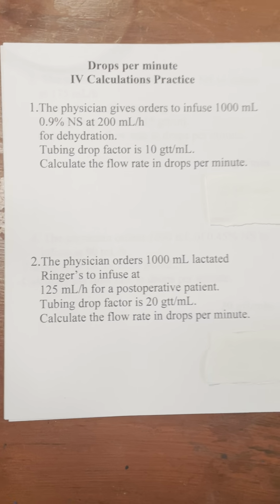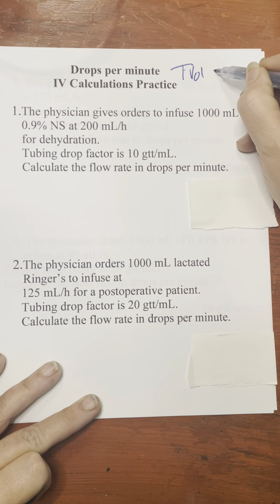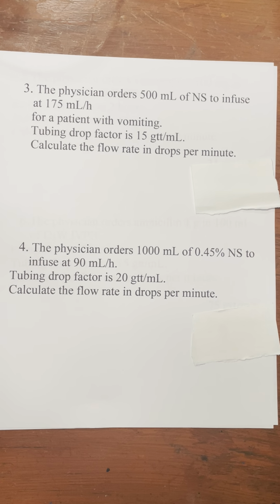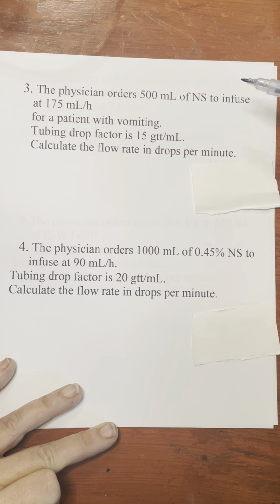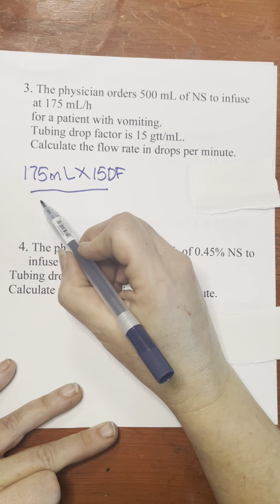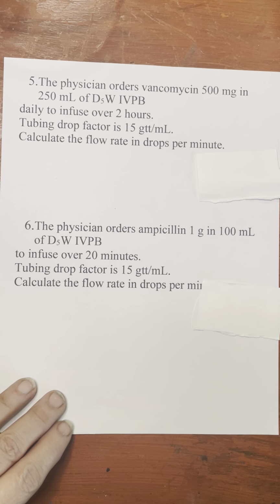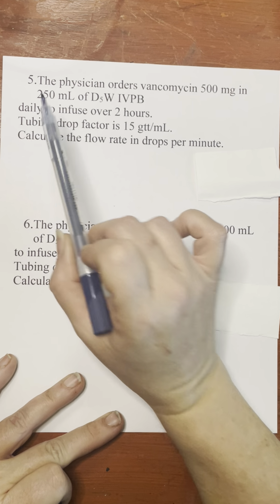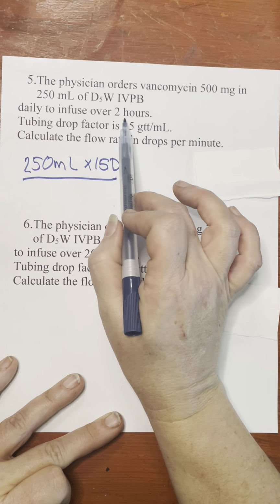Calculating drops per minute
Calculating drops per minute using a simplified method that ensures the correct answer